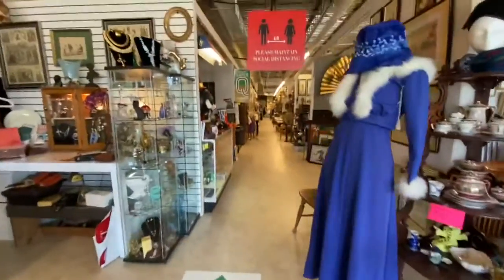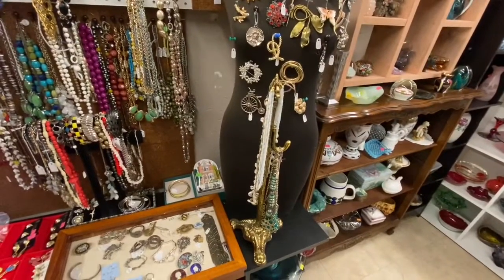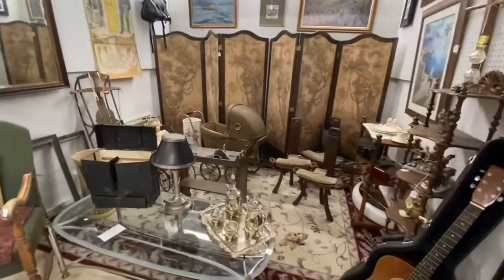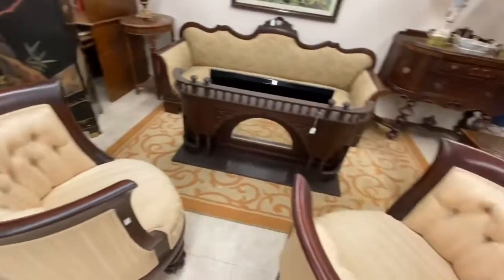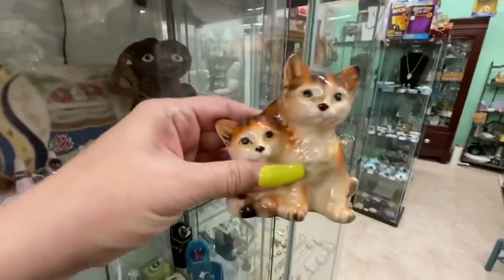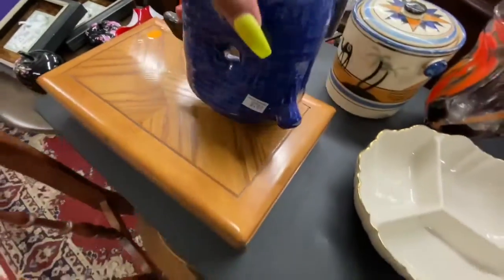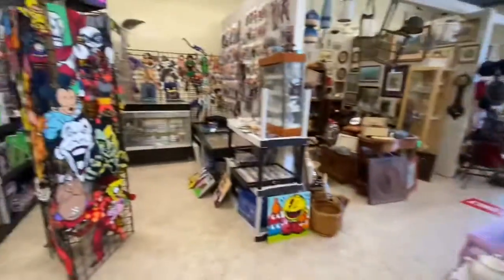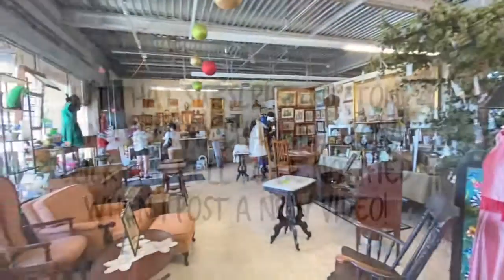ANTIQUE MALL Come With Me! See where I have my booth!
Kristen with Another Chance Resale showing you the Antique Mall where I have a booth!  Take a quick tour with me!
Blooming Grove Antique Mall
436 Blooming Grove Turnpike, New Windsor NY.